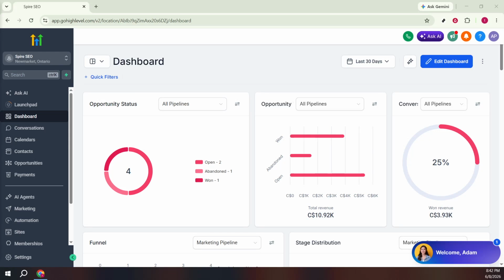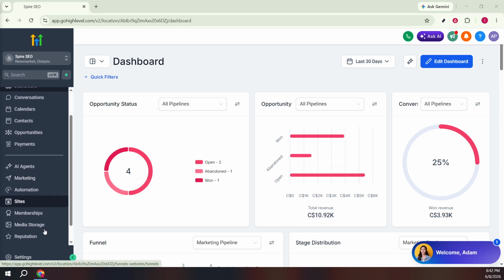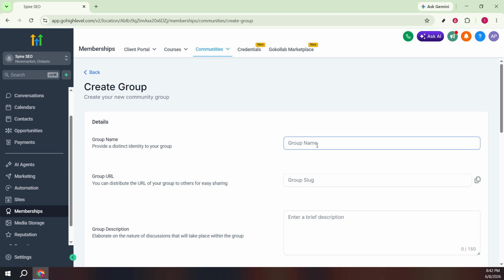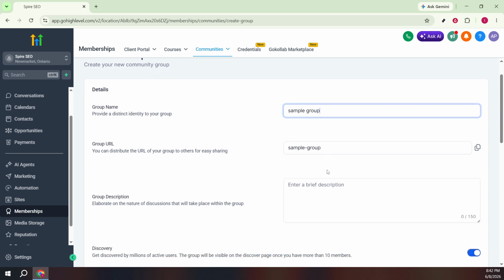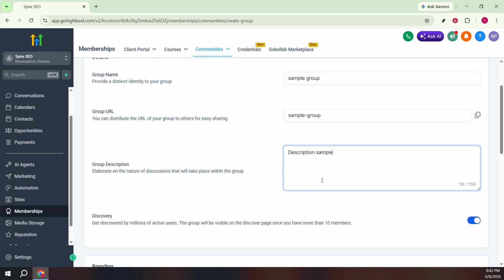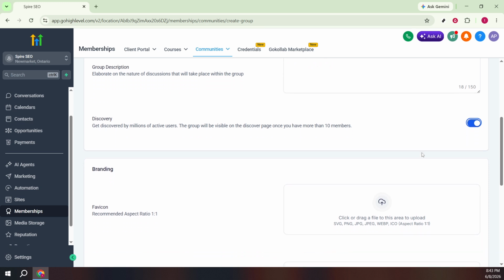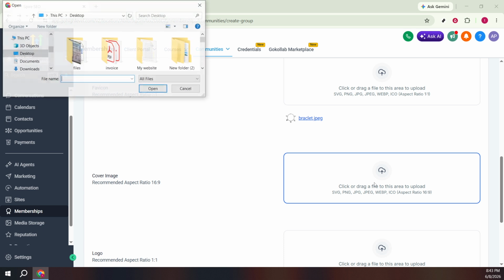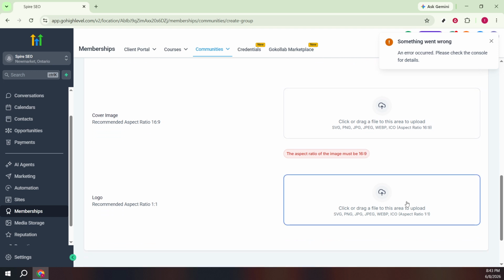How To Create A Community Using GoHighLevel [2026 Guide]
How To Create A Community Using GoHighLevel

In today's video, we cover How To Create A Community Using GoHighLevel, GoHighLevel Community Tutorial, Build Online Community In GoHighLevel, Create Membership Community Using GoHighLevel, GoHighLevel For Beginners, Community Platform Setup Guide, Build Private Member Area In GoHighLevel, GoHighLevel Membership Site Tutorial, Create Online Group And Courses In GoHighLevel, GoHighLevel Community And Course Builder Guide, Manage Members And Engagement In GoHighLevel, GoHighLevel Tutorial 2026, Launch Paid Community Using GoHighLevel, Create Interactive Member Communities, Build And Grow Communities With GoHighLevel CRM